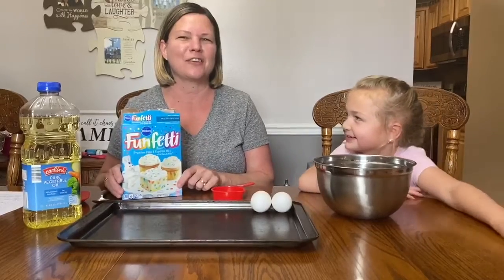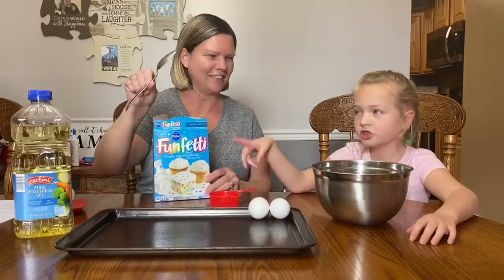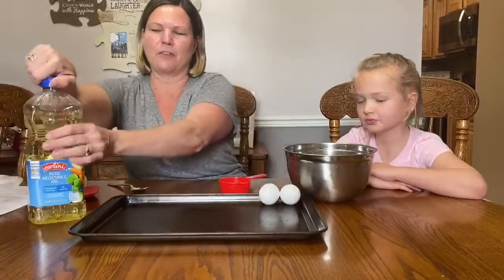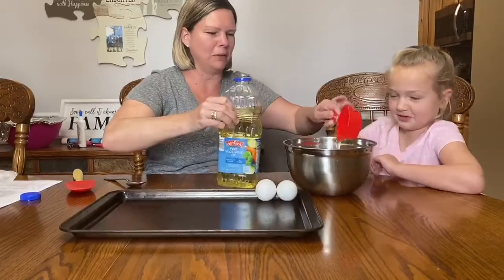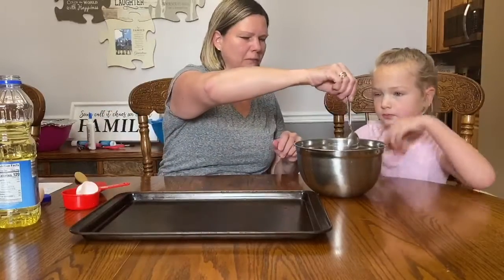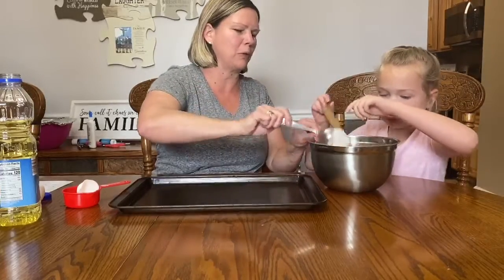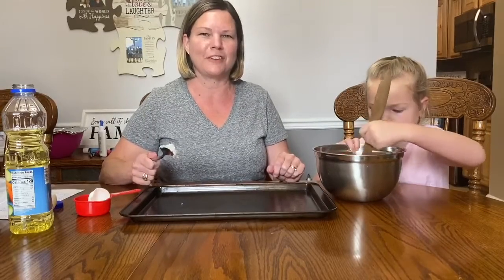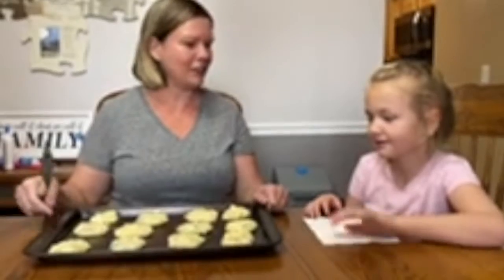Cake Cookies with Ms. Brenda and Alice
Video 23. Learn how to make delicious cake cookies with Ms. Brenda and Alice! You can use any cake flavor you'd like best. Please share pics/videos if you give this a try at home :)